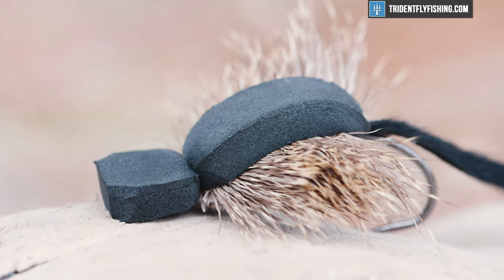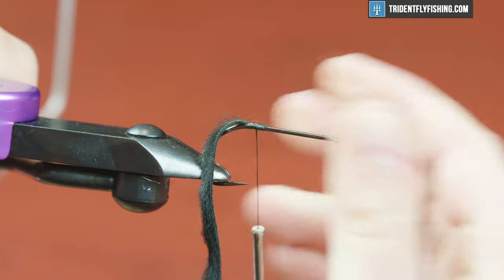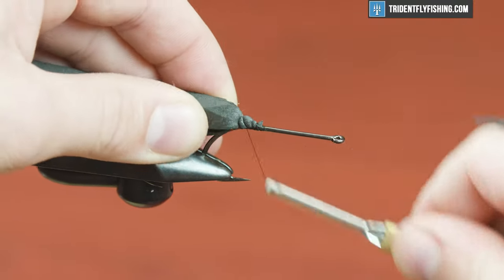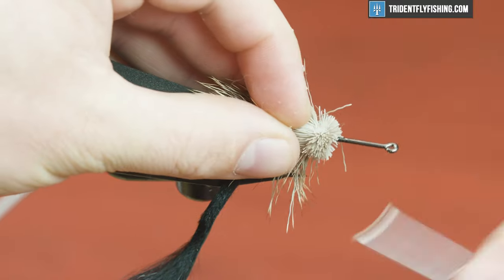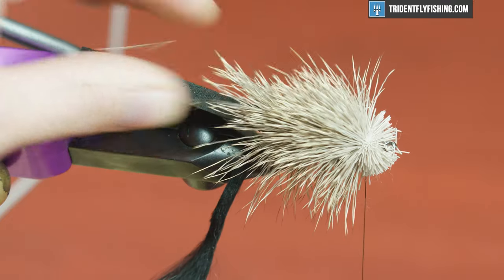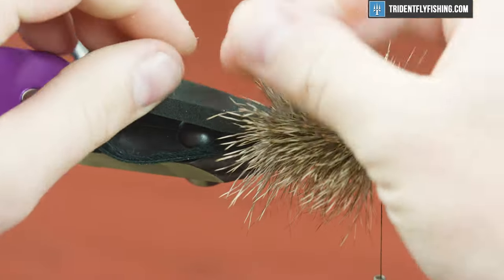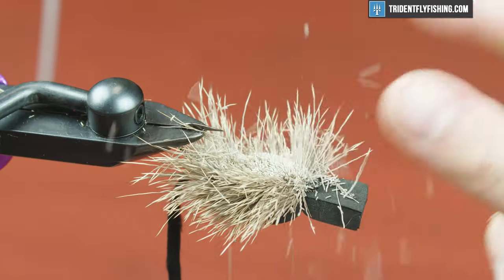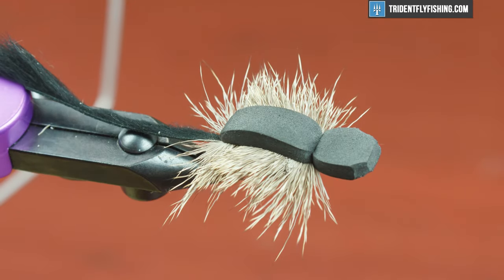Morrish Mouse Fly Pattern (Tying Tutorial)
Mouse fishing is popular across the western US and around the world (New Zealand comes to mind). Large brown trout do a lot of feeding at night and can be fooled on mouse patterns depending on the time of year and the conditions. In places like Alaska, fish feed on mice even in the high sun. There's nothing quite like seeing a large predatory fish explode on a mouse as it's waking through the water. Tune in as Jared takes us through the steps necessary to tie the Morrish Mouse, one of the most popular mouse patterns in all of fly fishing.

📜Chapters:
0:00 - Intro
0:21 - Hook & Thread
0:50 - Tail
2:08 - Foam
2:58 - Legs & Underbody
7:56 - Body
9:06 - Trimming